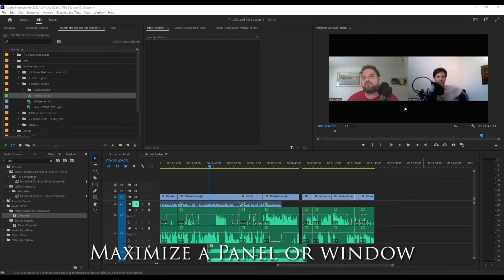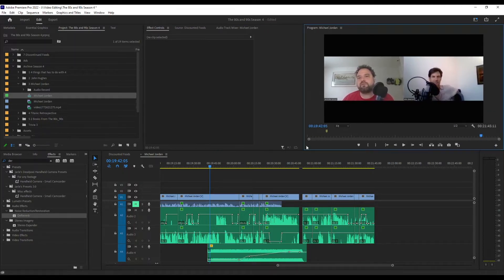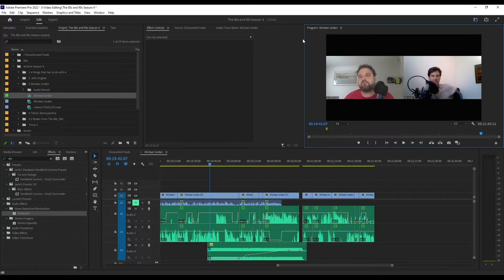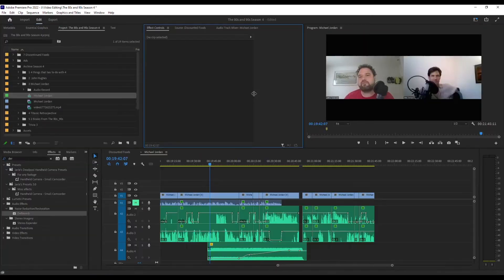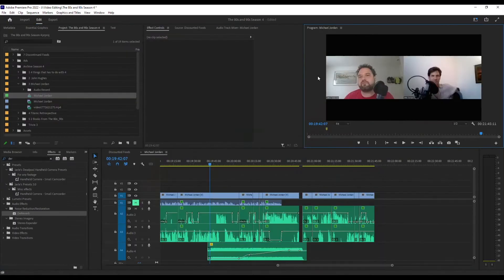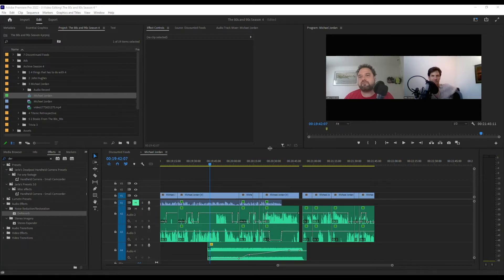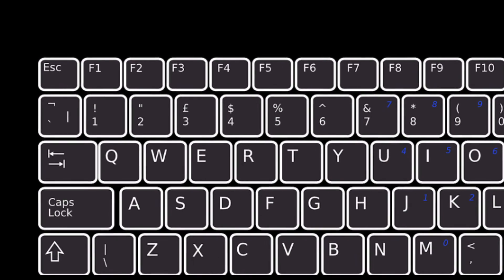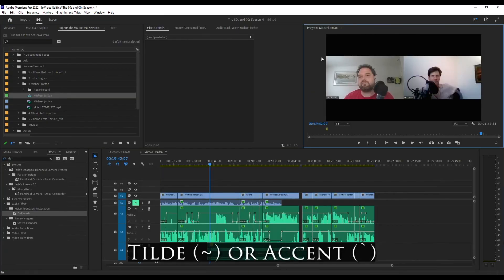How To Maximize and Minimize A Panel in Premiere Pro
This quick tip will show you the keyboard shortcut you can use to maximize or minimize a panel or window in Adobe Premiere Pro.